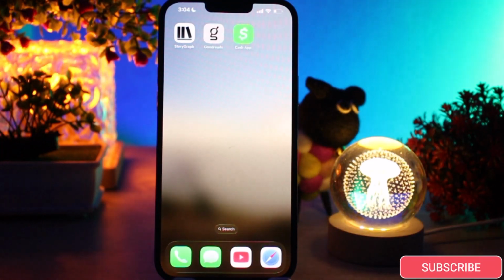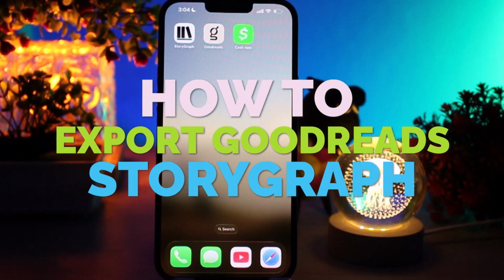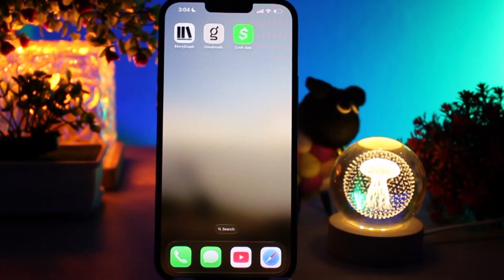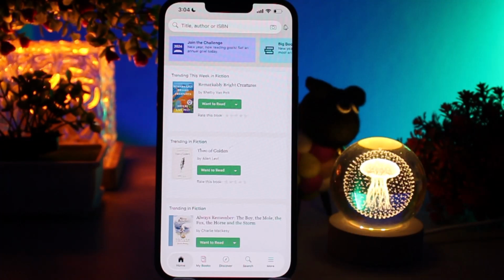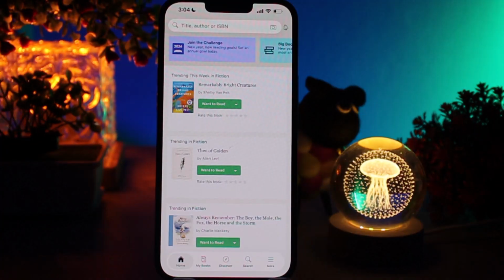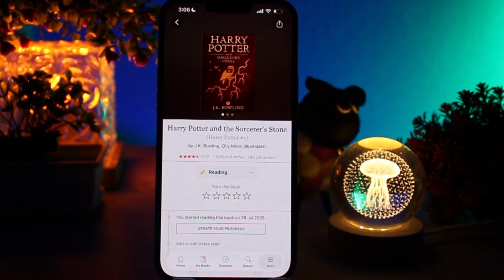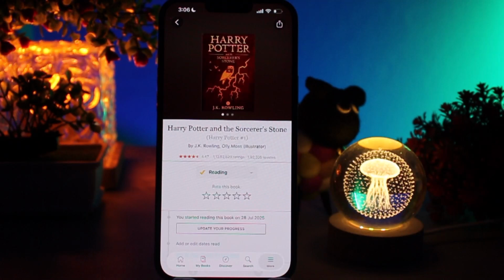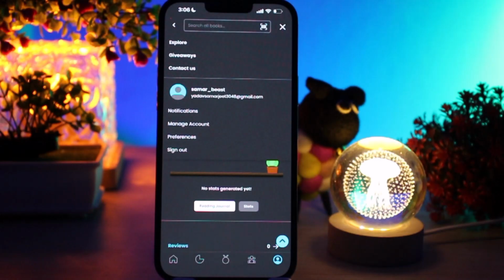How to Export Goodreads Library to StoryGraph (2026 Guide) - Here's How You Can Do It // 2026Edition